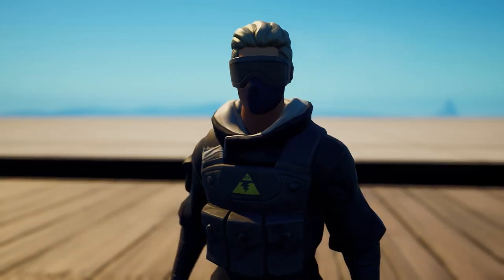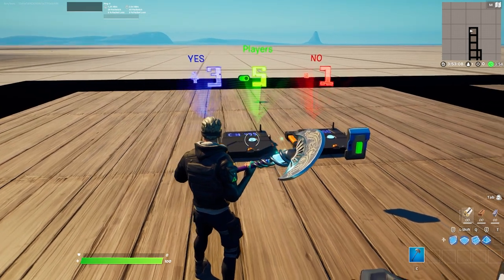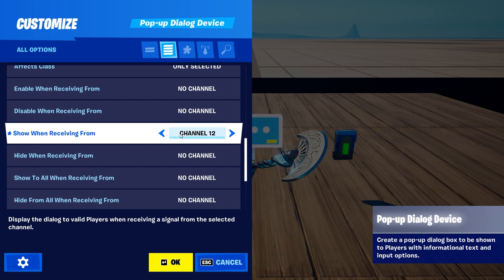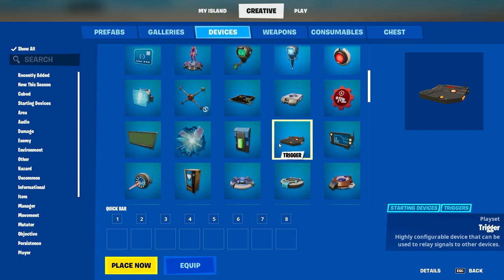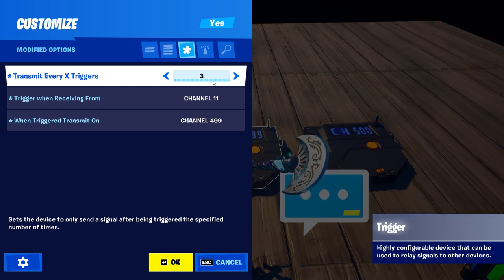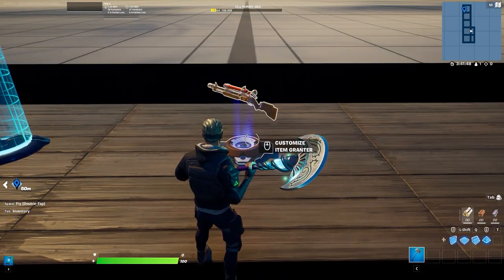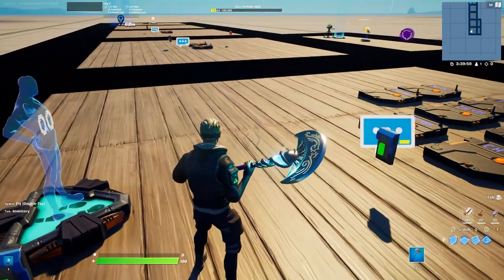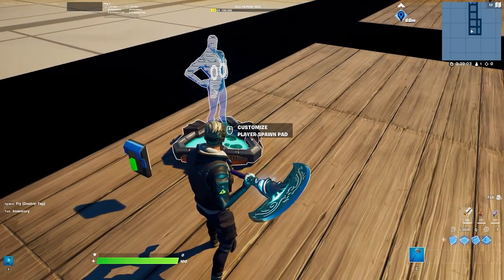[Easy] POP UP DIALOG Device VOTING SYSTEM - Everything you have to know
Today I show you how to make a voting system with the new pop-up device in Fortnite creative. an easy and simple way on how to use the new pop-up dialog device.